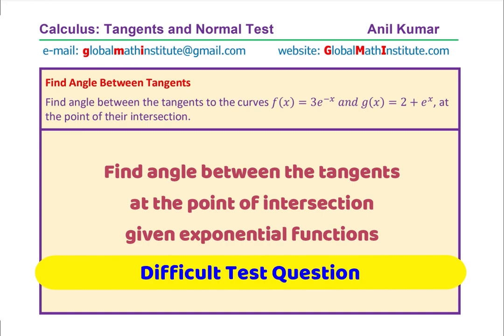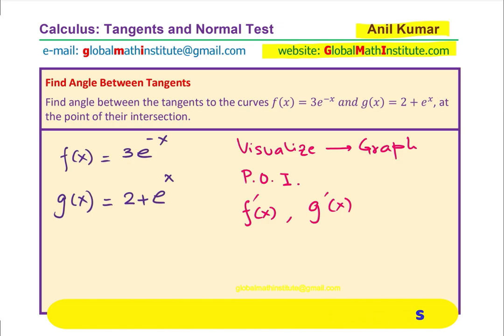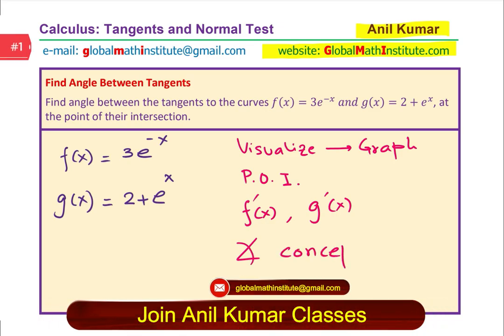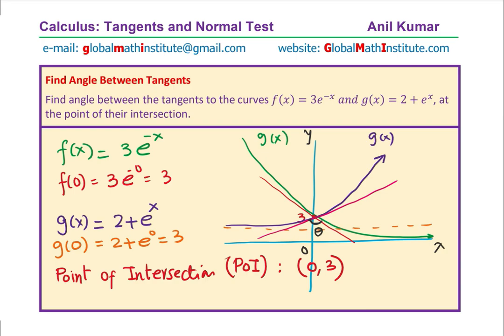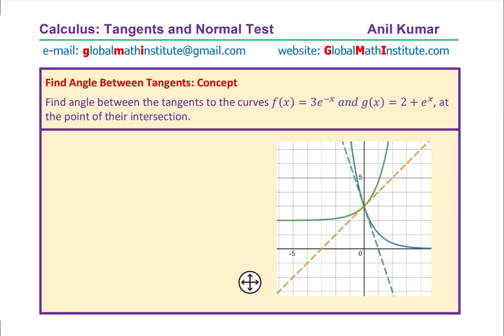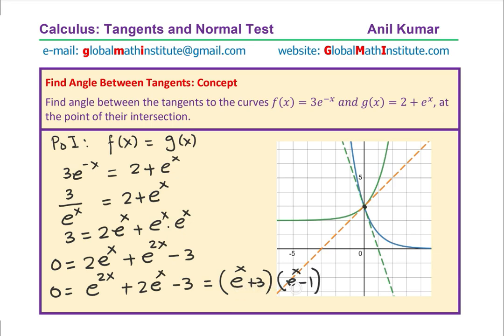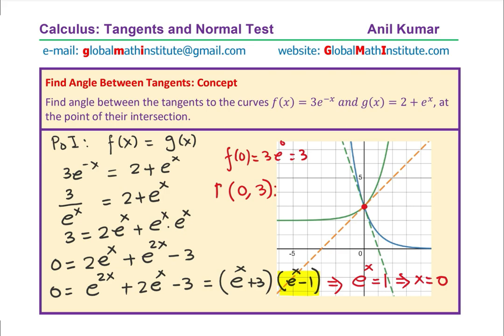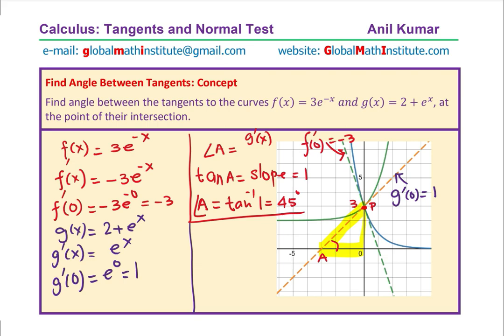Find Angle Between Tangent at Point of Intersection Between Exponential Functions Calculus Difficult